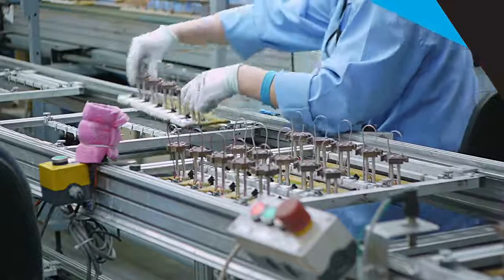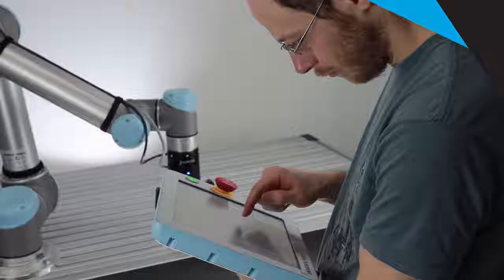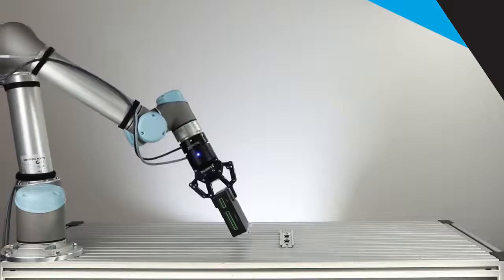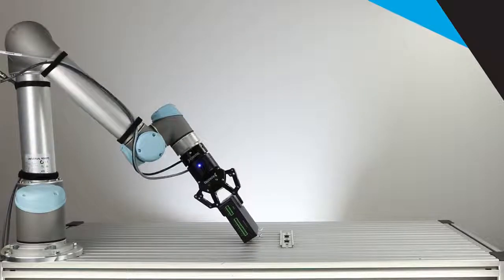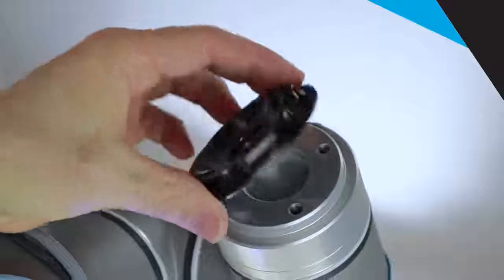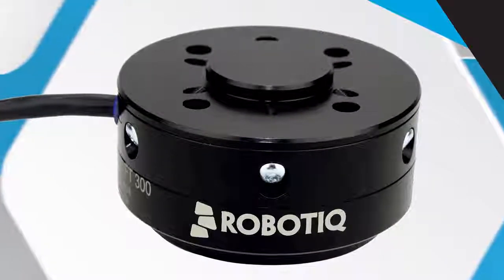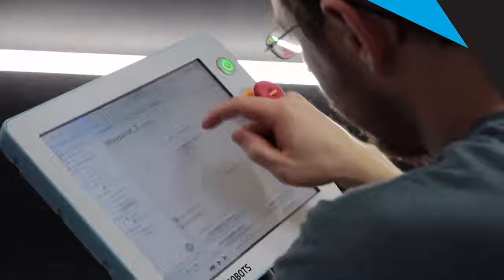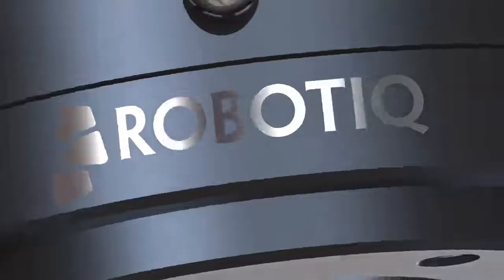Robotiq Force Torque Sensor 6 Axis FT 300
This 6-Axis Force Torque Sensor designed for force and position control is easy to integrate and offers immunity from external electrical noise.

Use the signal directly as digital input to your robot controller. No need for an external signal processing box.

Main Features:

The FT 300 is designed to perform assembly and fabrication, product testing and precision part insertion.

The Force Torque Sensor FT 300 is offered with software packages on Universal Robots to enable you to speed up your application development.

(Also compatible with other industrial and collaborative robots.)